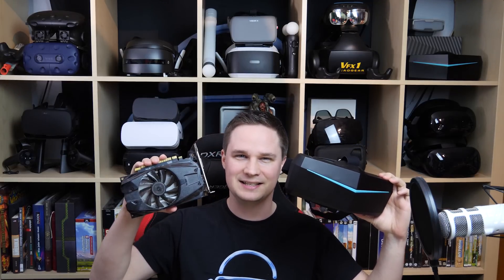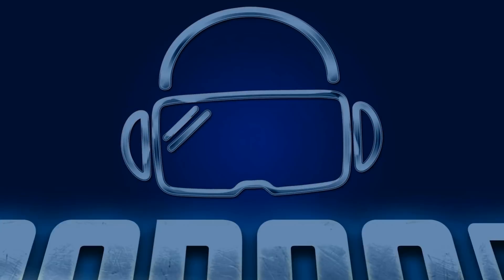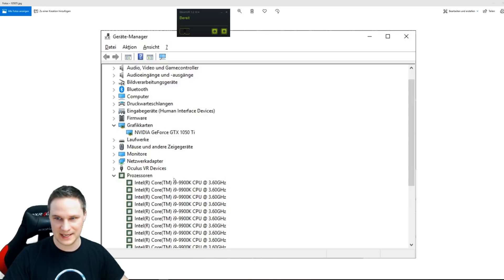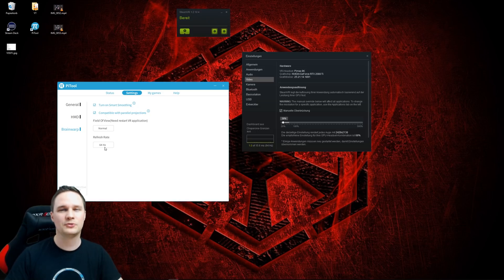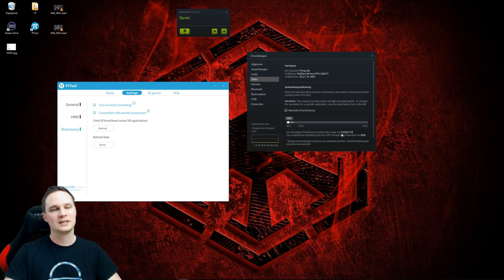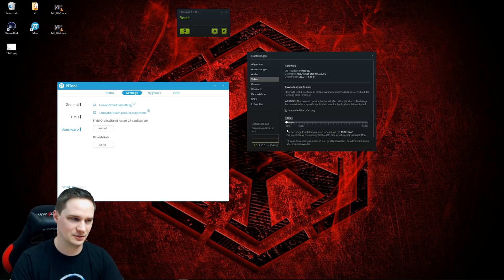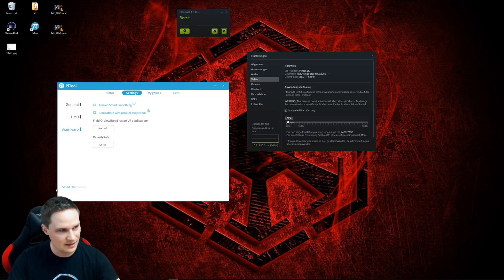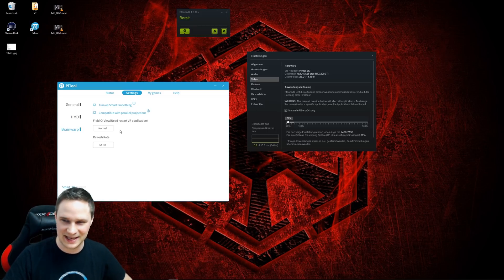DOES A PIMAX 8K RUN ON A GTX 1050 TI? The Virtual Reality Test with Braindwarp!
I ordered a used GTX 1050 Ti for around 60 bucks and tried it with my Pimax 8K. I used the newest PiTool (109) with Brainwarp activated and 64Hz with normal FOV and SteamVR supersampling on 30%. In this video I show you the results with some different games and we will talk about it after the benchmarks.